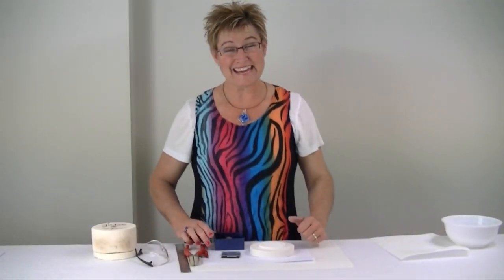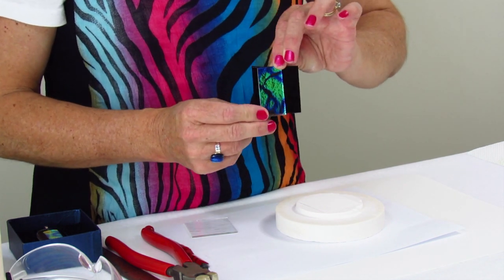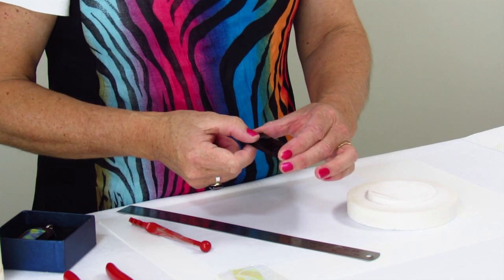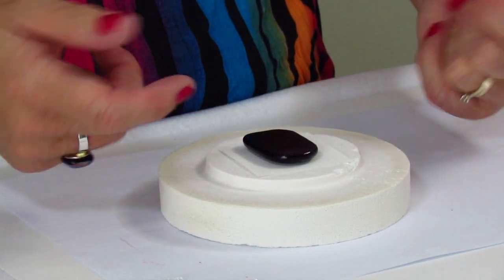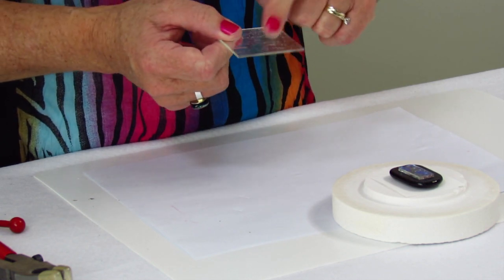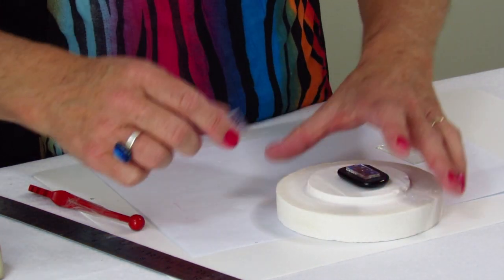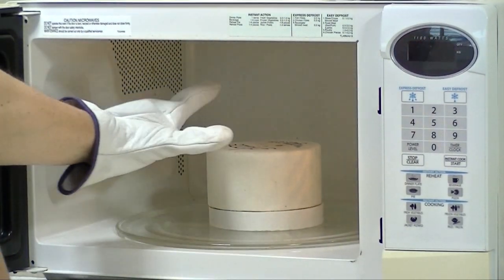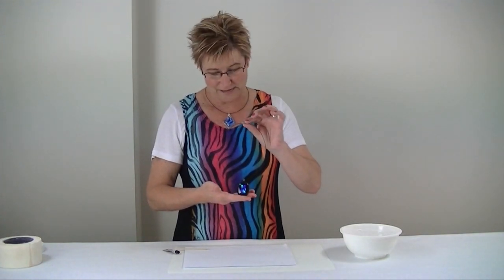Dichroic Fused Pendant in Microwave Kiln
for more video tutorials and a range of fused glass supplies, jewellery making supplies, finds and microwave kilns.

Fused Glass Dichroic Pendant Tutorial on how to fuse a glass pendant using Dichroic glass. In this tutorial we take you through a step by step process on how to create a fused glass pendant in a microwave kiln and how to add dichroic glass into a fused glass jewelry pendant.